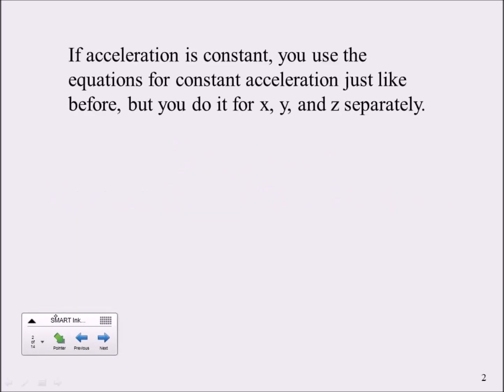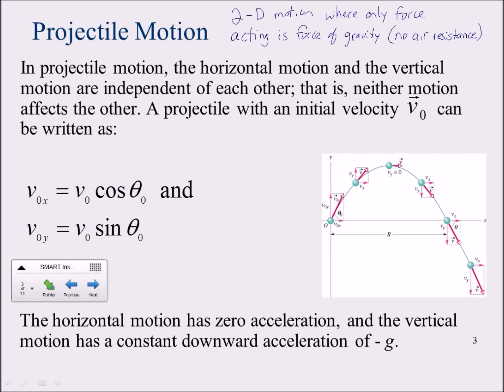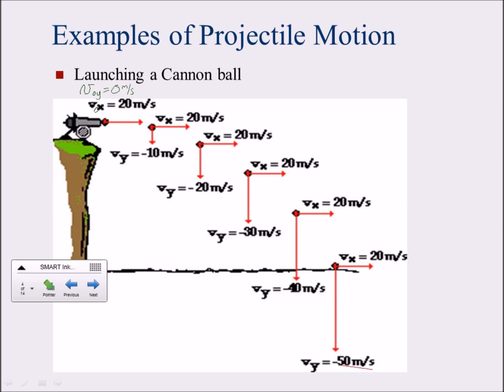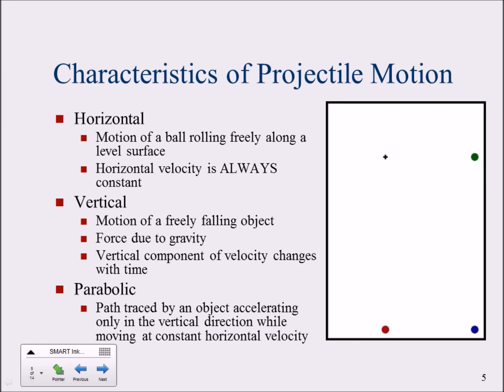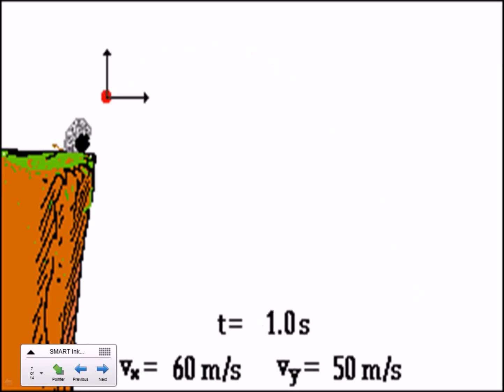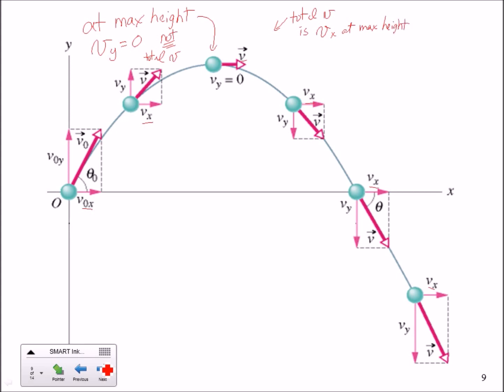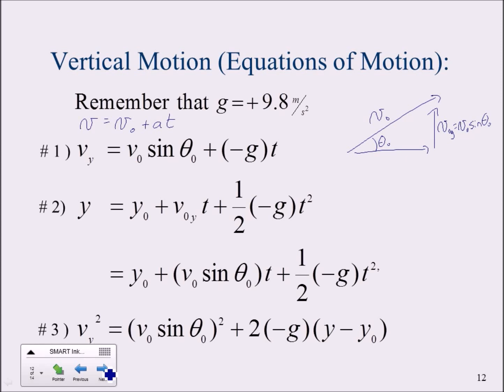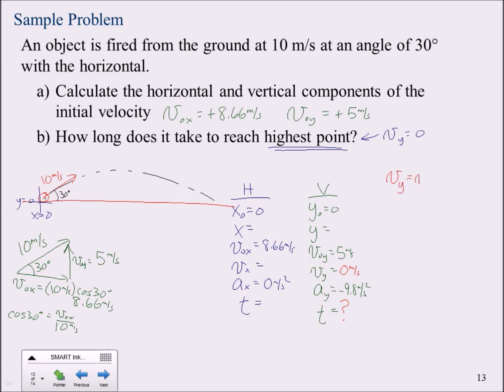Introduction to Projectile Motion Concepts